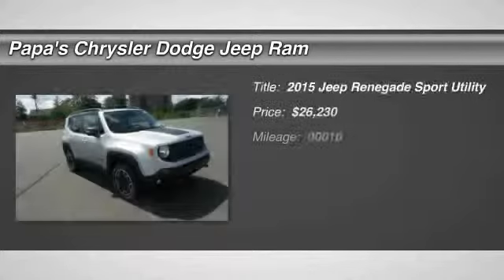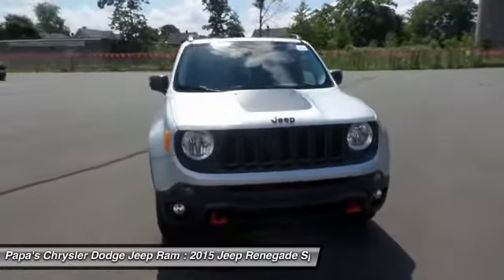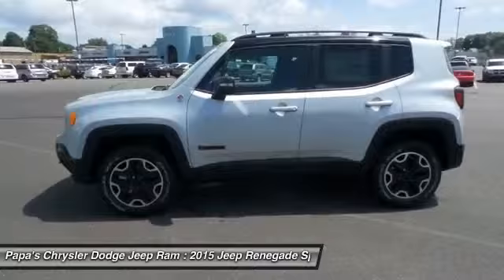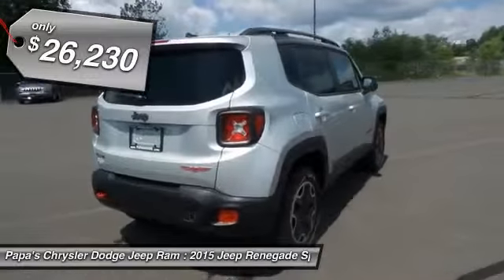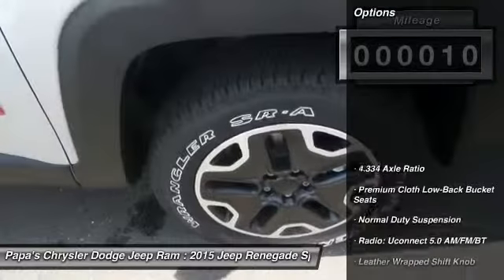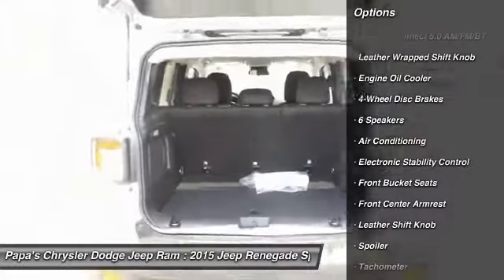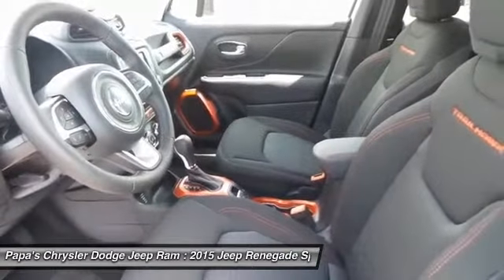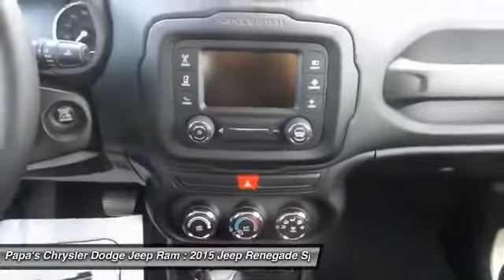2015 Jeep Renegade New Britain CT 53951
585 E. Main St

You'll love this 2015 Jeep Renegade. This is a car you'll want to take home. With 10 miles, it features Automatic transmission and an exterior color of White. Call and get in touch with Papa's Chrysler Dodge Jeep Ram directly, and be the first to open the car door today!